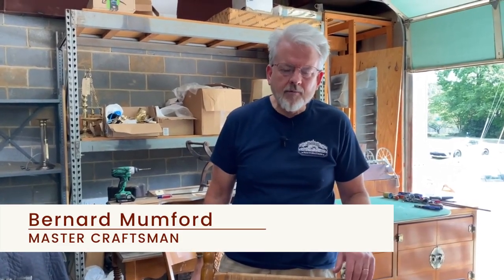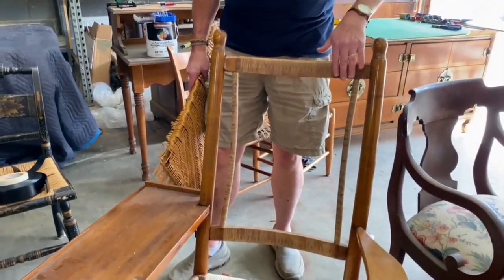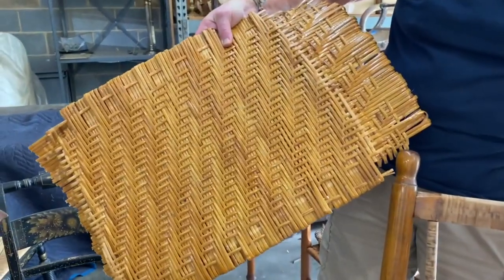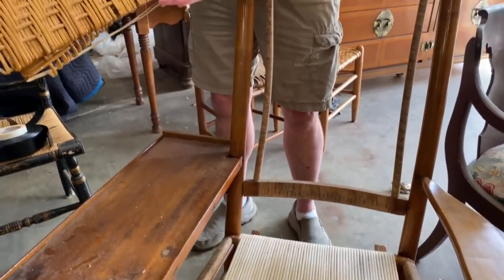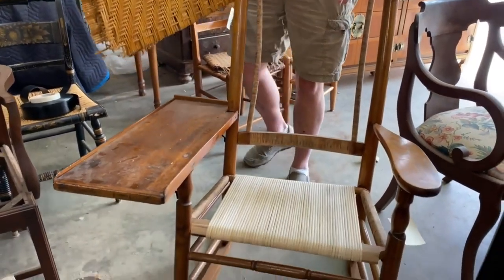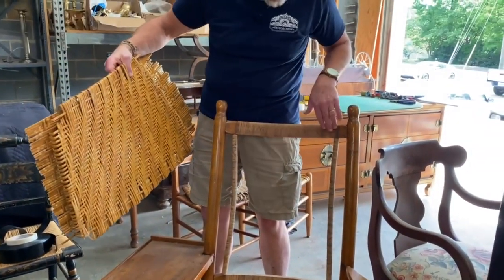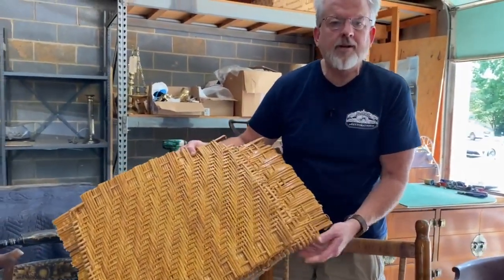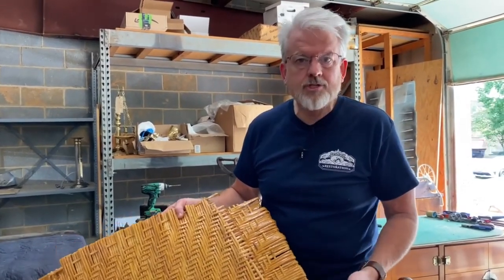Caning & Rushing Restoration | Split Reed Rocker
This beautiful rocker had some damaged caning and was in bad need of some work.  Our team was able to remove all the older caning and reweave a new seat and chair back as well stain and finish it to match the original color.  That way the chair doesn't look brand new, but refreshed and much more sturdy than it was.

Want to look more into restoring your caned, rushed, or wicker pieces?  for more information!

Be sure to look at our full website to see what else we can help you with!